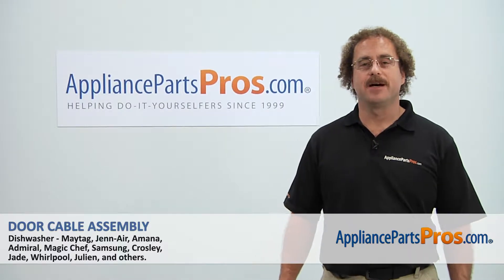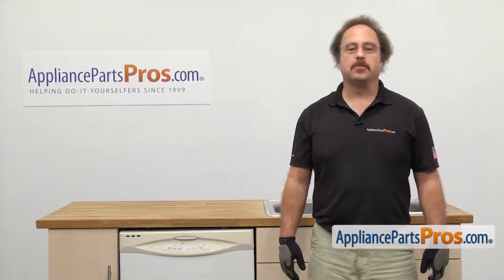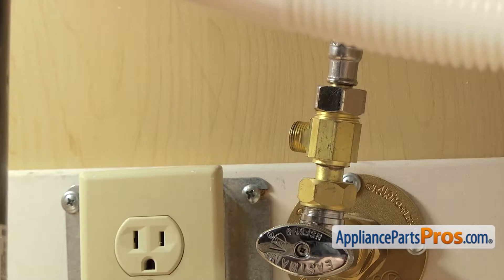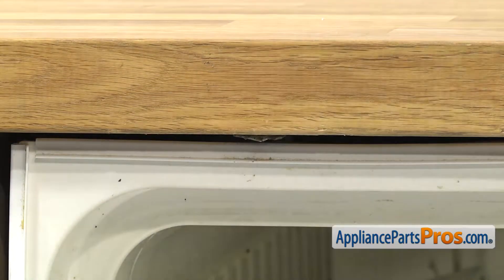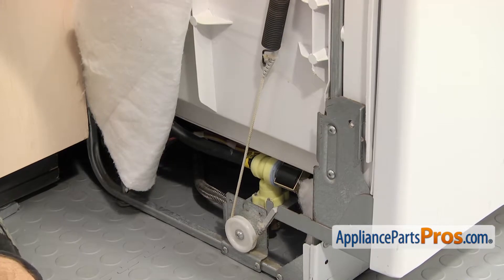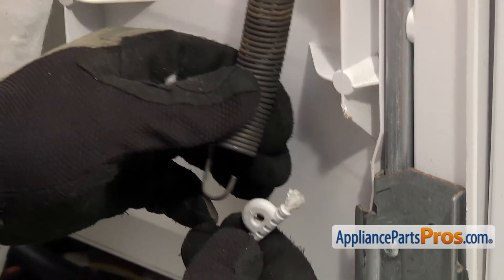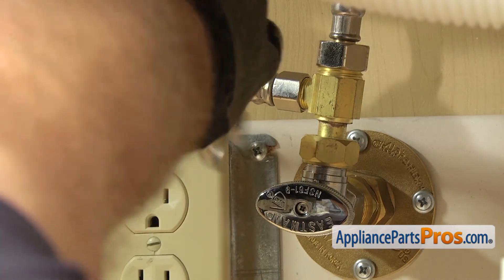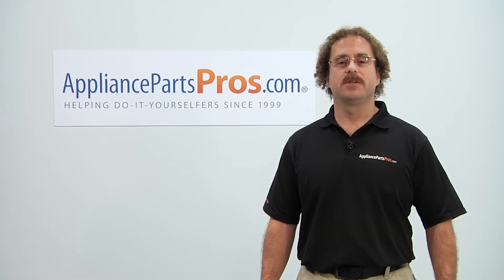How To: Whirlpool/KitchenAid/Maytag Door Cable Assembly WP99003446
Symptoms: damaged, door is not opening and closing properly.

Tools: towel, 5/8" wrench, 5/16" nut driver, Phillips screwdriver.

This Whirlpool/KitchenAid/Maytag made Dishwasher Door Cable Assembly replaces the following older part numbers on Whirlpool, Maytag, KitchenAid, Jenn-Air, Amana, Magic Chef, Admiral, Norge, Roper, Sears, and Kenmore Dishwashers: 99003446, 99002605, 99002606, B008DK5HQQ, B00Y1HA3XW, B00ECV5EV8, B008DK5GXA.